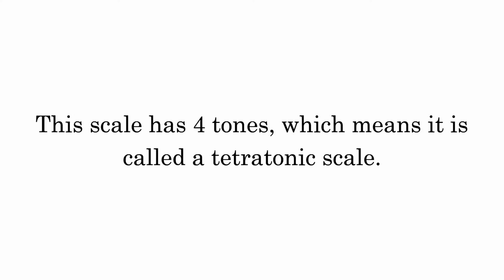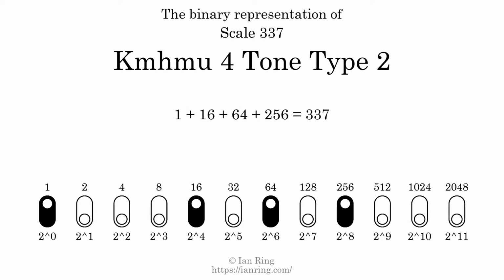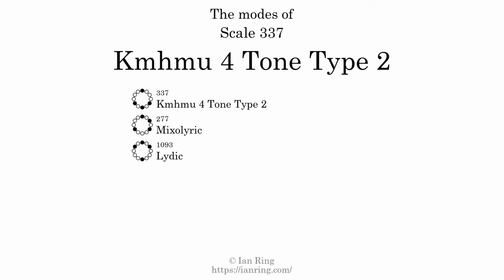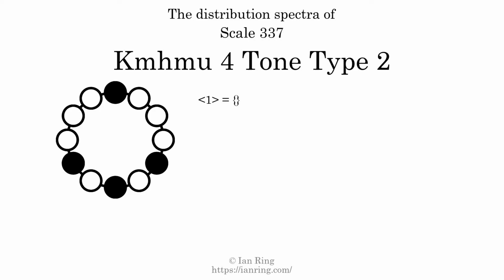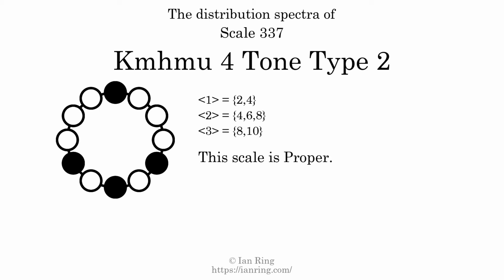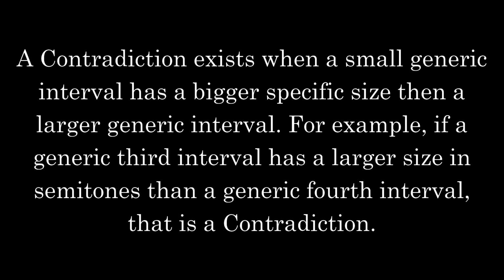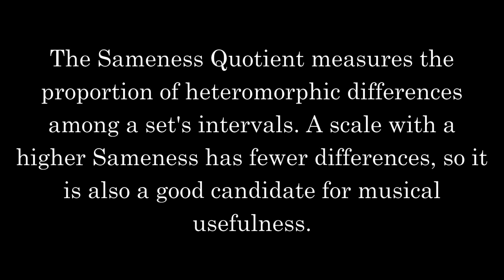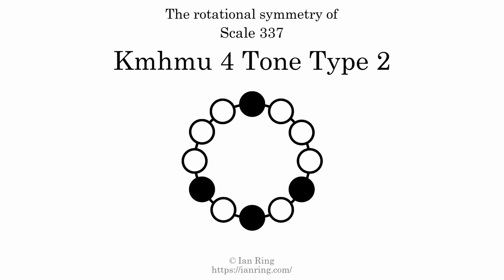Scale 337: Kmhmu 4 Tone Type 2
More than you will ever need to know about Scale 337, a tetratonic scale also known as "Kmhmu 4 Tone Type 2". Part of an enormous series of scale analysis videos by The Exciting Universe Of Music Theory.